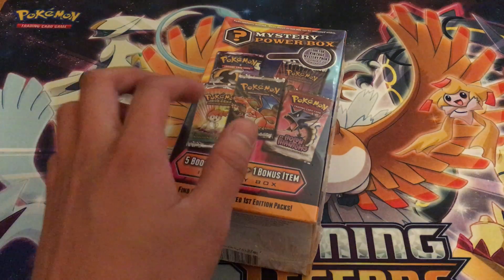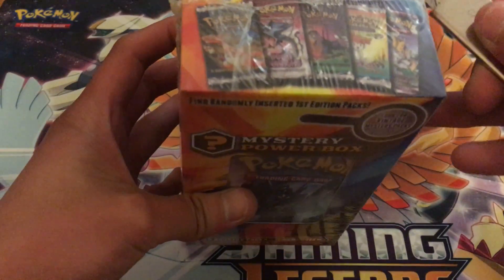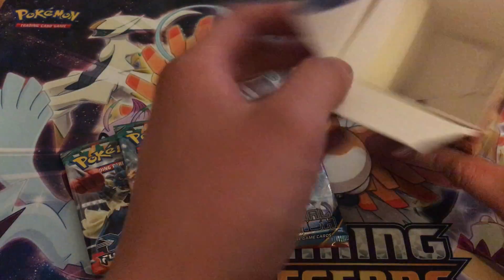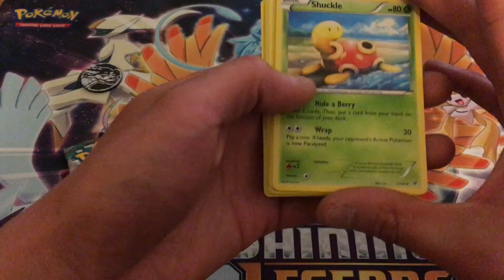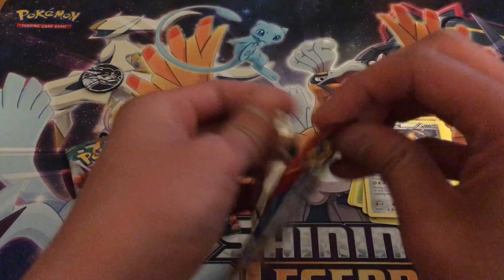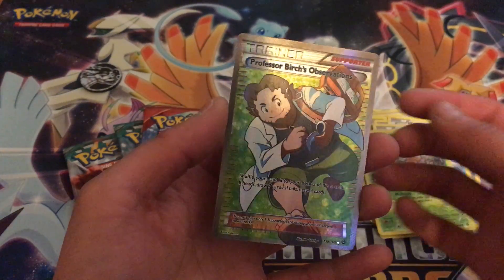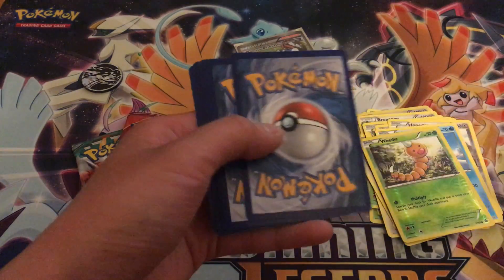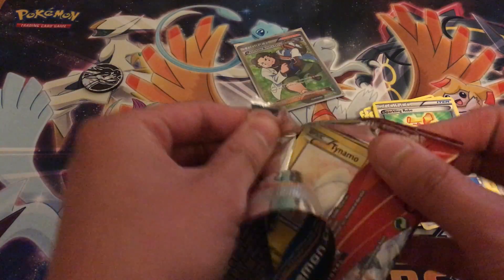Opening Pokemon Mystery Power Box 2